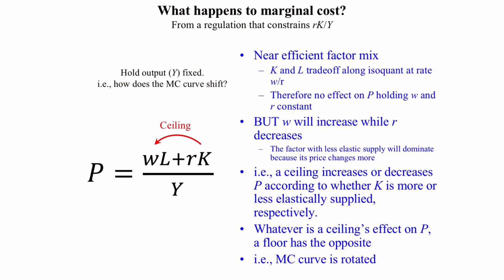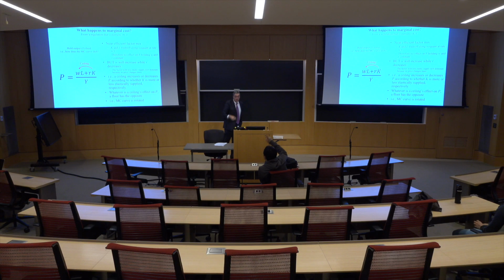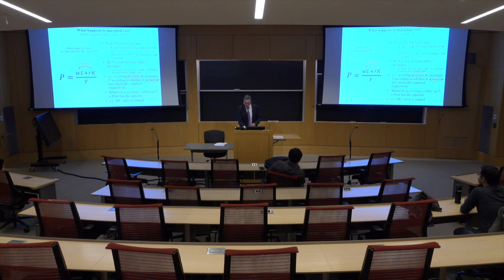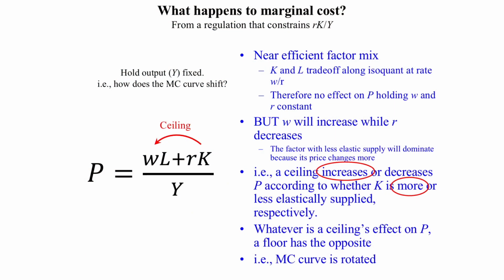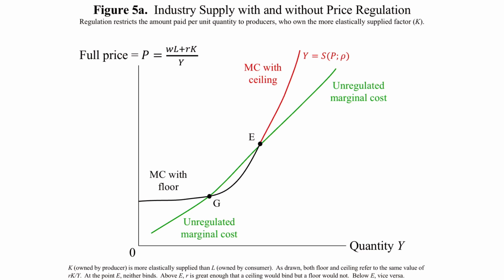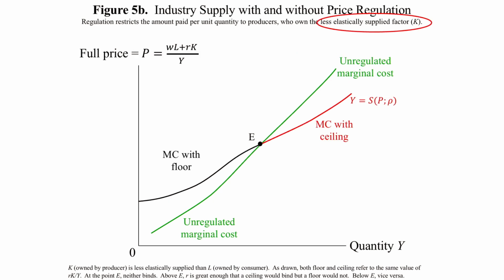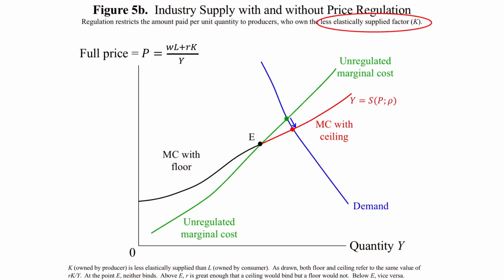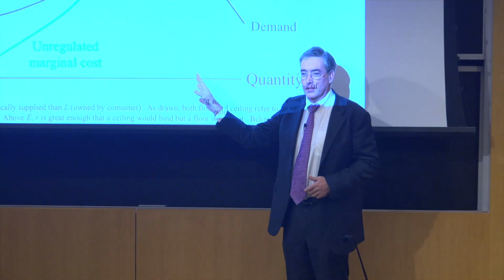Price Controls: Rotating the Marginal Cost Curve